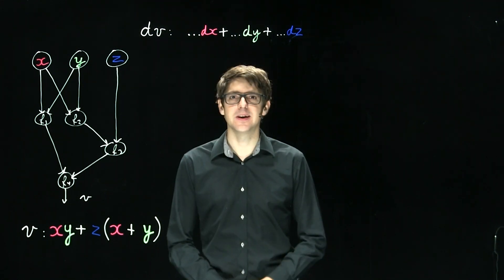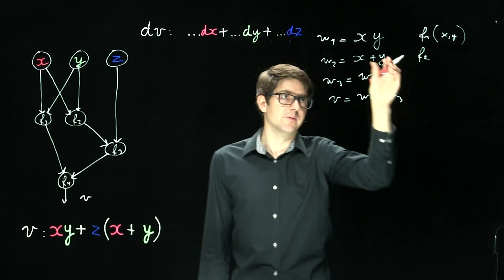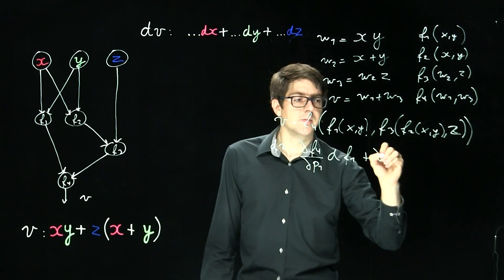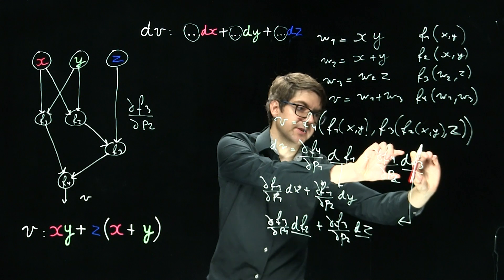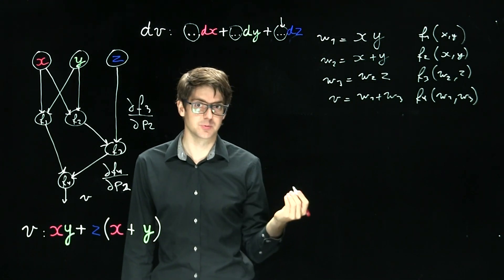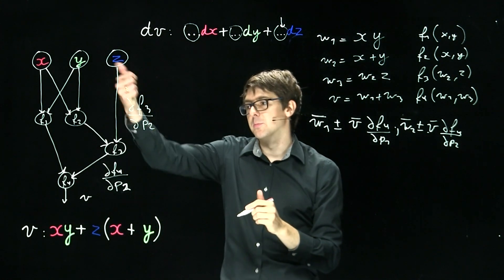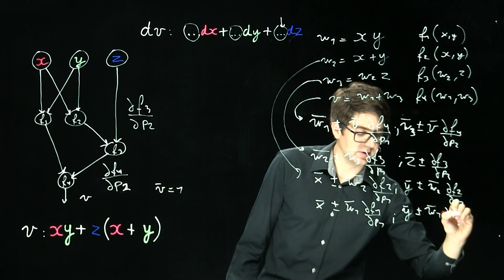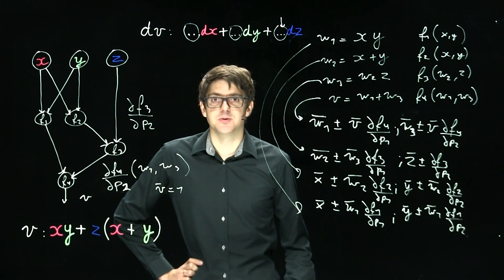Intuition behind reverse mode algorithmic differentiation (AD)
By far not a complete story on AD, but provides a mental image to  help digest further material on AD.